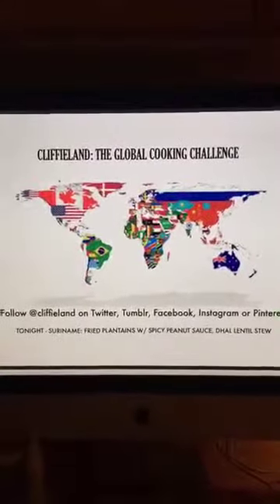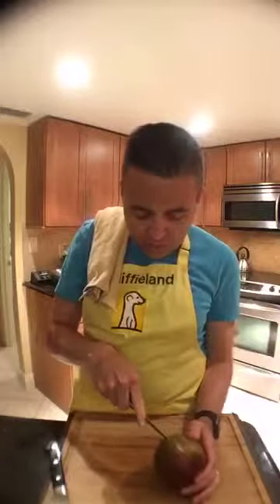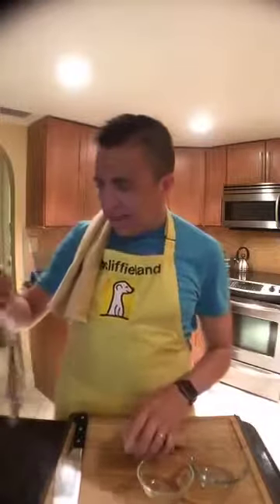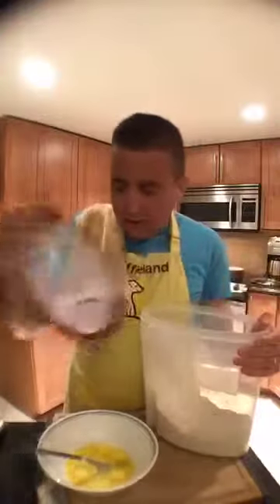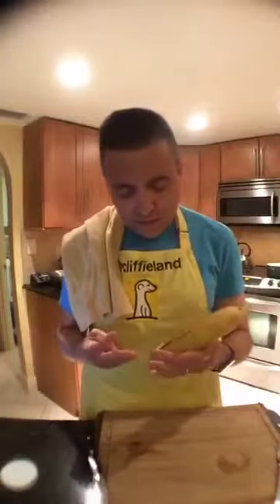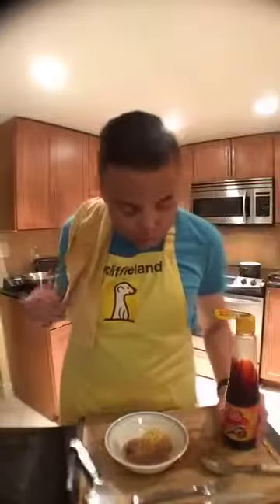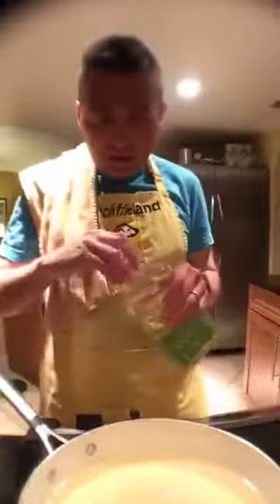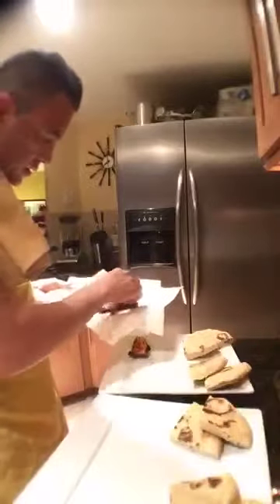Suriname, Country 165, Night Two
Watch as I cook Night One the food of Country 165 of my Global Cooking Challenge, Suriname. Tonight's dish: Fried Plantain in Spicy Peanut Sauce and Dhal Lentil Stew

International